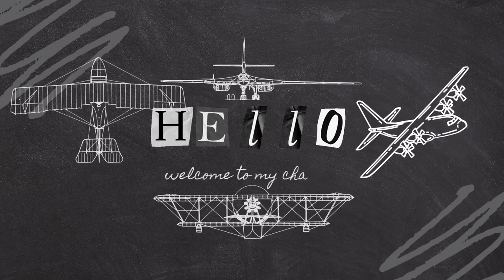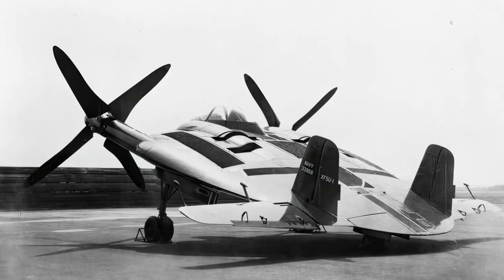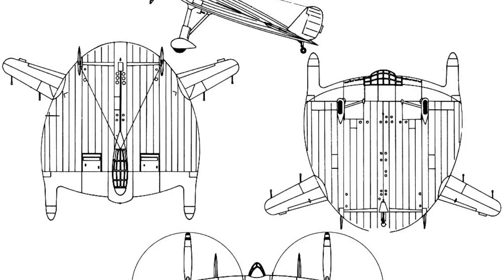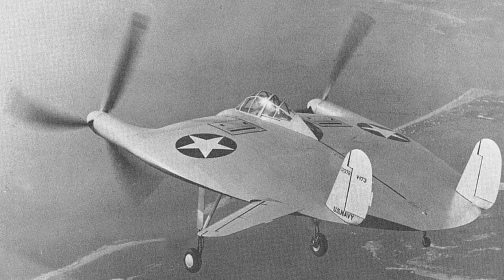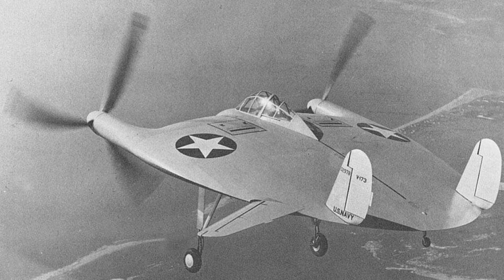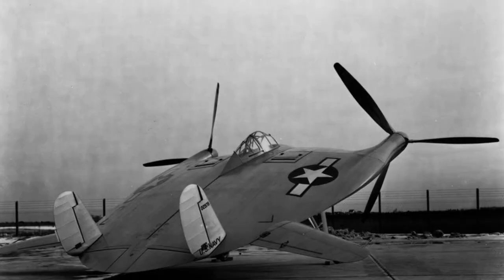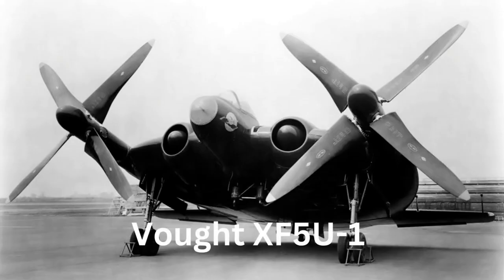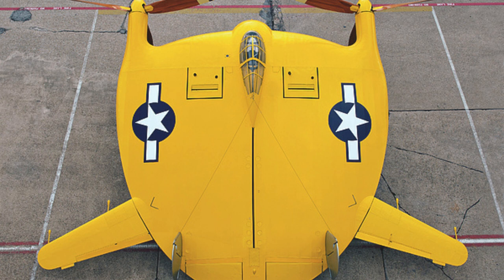Flying Pancake: The Vought V-173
The Vought V-173 Flying Pancake was an experimental aircraft designed in the United States in the early 1940s. The aircraft was notable for its unconventional design, which featured a disc-shaped airframe with a flat top and bottom. The aircraft's wingspan was 23 feet.

The Flying Pancake was built to test the feasibility of a new type of aircraft design known as a "lift fan" configuration. This design used a large fan mounted in the center of the aircraft to provide lift, rather than relying on traditional wings. The conventional engine powered the fan and provided lift by drawing air through ducts and forcing it out through nozzles on the aircraft's upper surface.

The V-173 was first flown in November 1942, and initial tests showed that the lift fan concept was sound. The aircraft was very stable and handled well in flight, but it was limited in terms of speed and altitude. The aircraft's small engine and unconventional design meant that it was never intended to be a production aircraft, but rather a proof-of-concept for future designs.

The V-173 paved the way for the development of other lift fan aircraft, including the Convair XFY Pogo and the Lockheed XFV Salmon. The design of the Flying Pancake was also used in the development of the Vought XF5U, which was intended to be a fighter aircraft. However, the XF5U was never completed due to a lack of funding and changing military priorities.

Despite its success as a proof-of-concept aircraft, the V-173 was ultimately a failure in terms of its intended purpose. The concept of lift fan aircraft was never fully developed, and no production aircraft were ever built using this design. However, the V-173 remains an important milestone in aviation history and is remembered for its unconventional design and unique contribution to aviation technology.